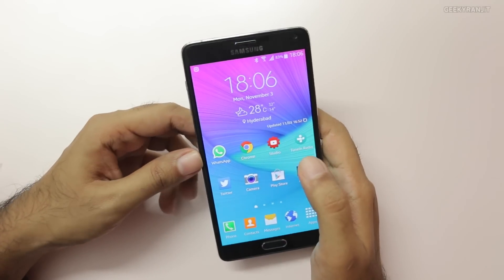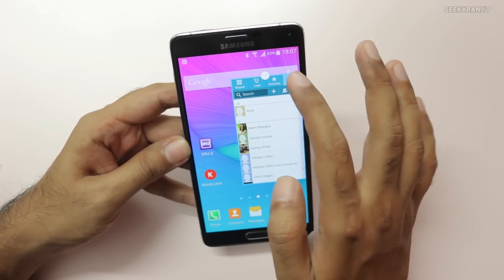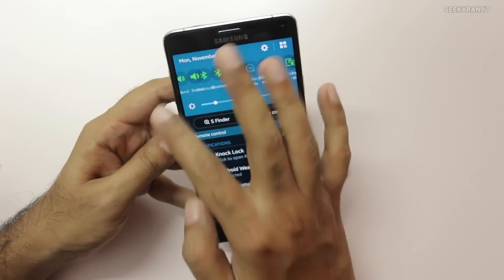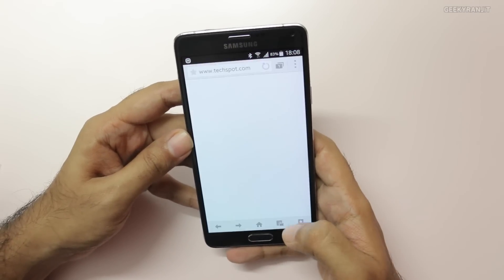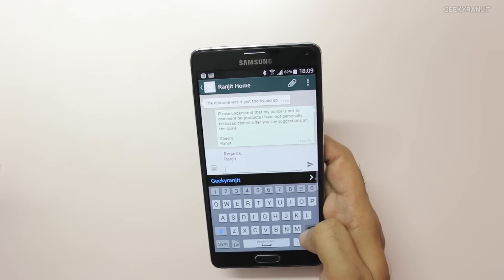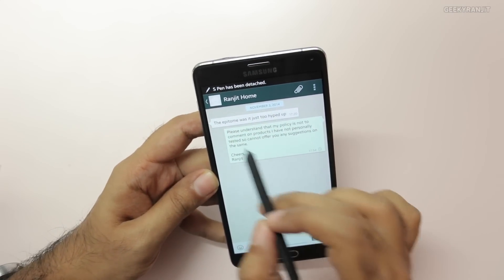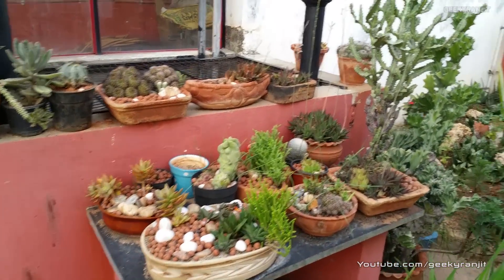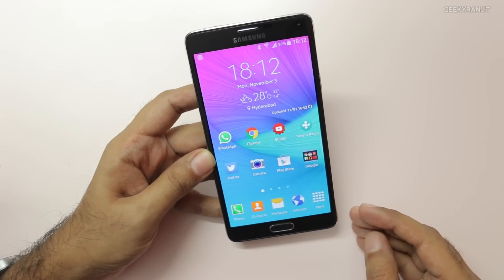My Top 5 Hidden Features on the Samsung Galaxy Note 4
Top 5 hidden features on the Samsung Galaxy Note 4, the Note 4 introduces a lot of new features in this video I show you my top 5 features that can enhance your productivity on the Galaxy Note 4.